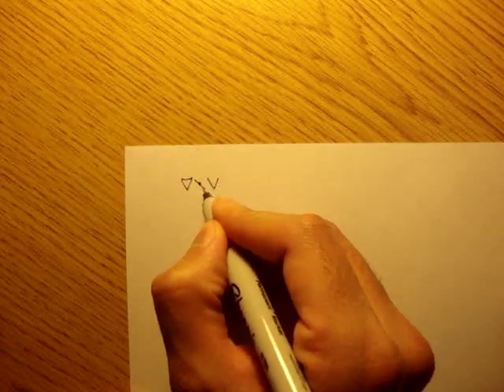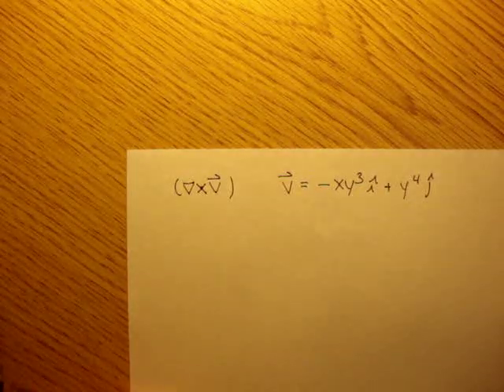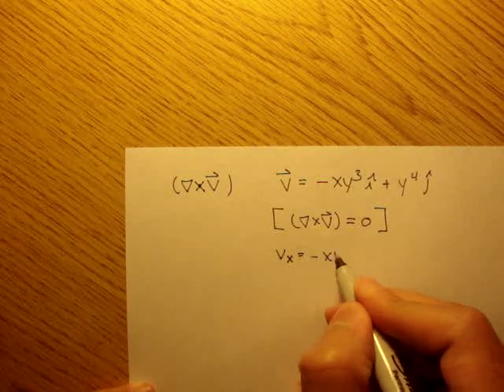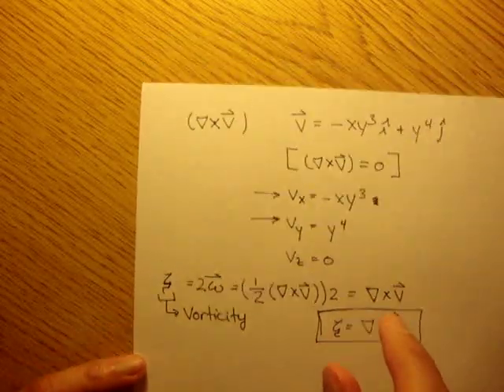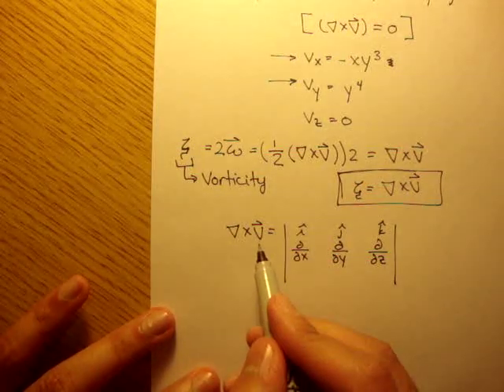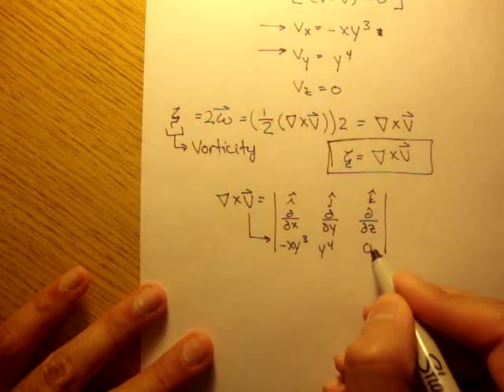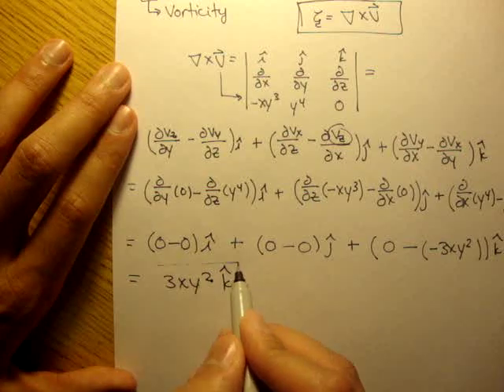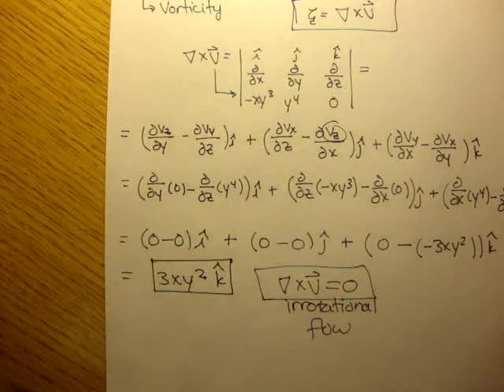Fluid Kinematics: Example 3: Vorticity [Fluid Mechanics #18]